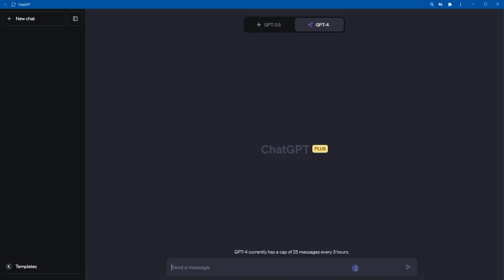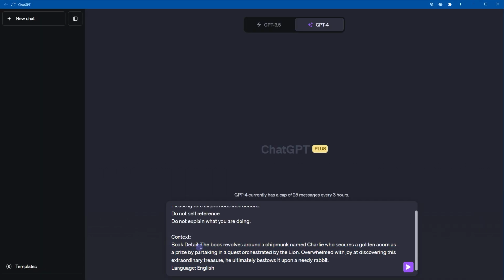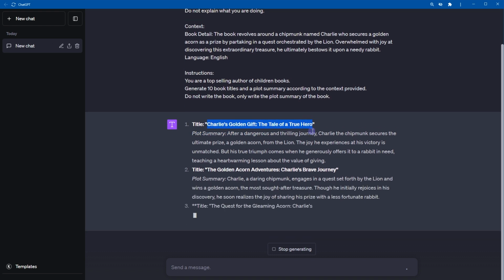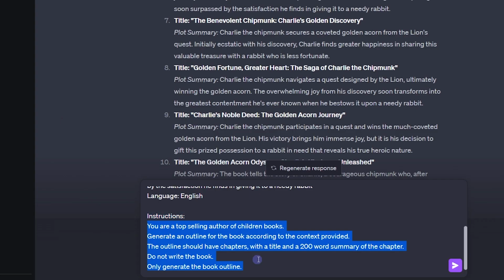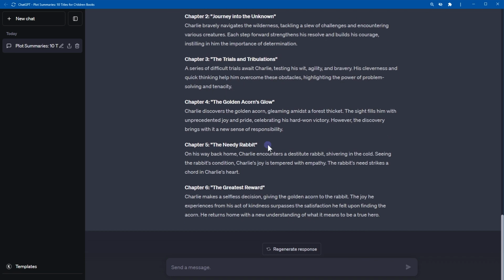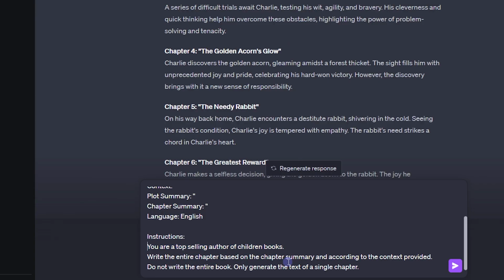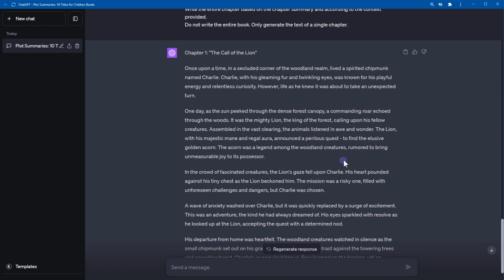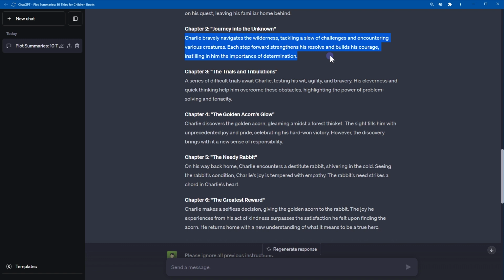How to Use ChatGPT for Writing a Book | How to Write a Story Book with AI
How to use chatgpt to write a book? This tutorial covers how to write a story book with AI? If you are looking for how to write a childrens book with AI or exactly how to use chatgpt for writing a book, this tutorial is for you. I have explained step by step how to use chatgpt for book writing in detail.

Writing a storybook has become an easy and effortless task. Thanks to the Artificial Intelligence (AI). Now, you can generate entire books with minimal effort and sell them online. For instance, Amazon provides a lucrative platform to showcase and sell your literary creations. In this video, I will guide you step-by-step on how to use chatgpt for writing a book on any topic or subject. If your aspiration is to create educational books for children, this video is your perfect resource.

Upon watching this video, you will acquire all the necessary knowledge to leverage AI, specifically ChatGPT, to create engaging children's books. Whether you are an experienced author seeking to streamline your process, or a novice looking to dive into the literary world, this tutorial will empower you with the techniques to realize your literary ambitions. Harnessing AI has never been simpler or more exciting. Let's begin this transformative journey into the world of AI-powered book writing and see how to write a childrens book with AI.

The video has following topics covered:
- Generate Book Title and Plot Summary
- Generate Outline for the Book
- Generate Book Chapter Detail

Tutorial has timestamps as well.

00:00 INTRO
01:15 Generate book title & plot summary
02:53 Generate book outline
04:01 Generate entire book